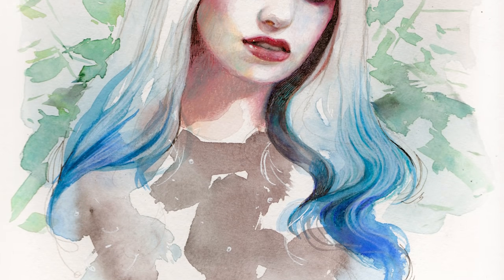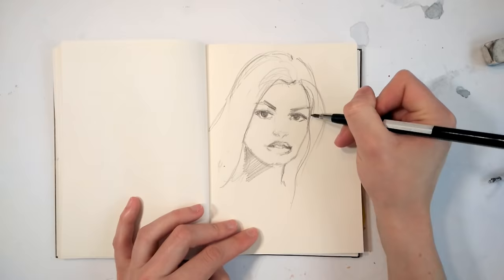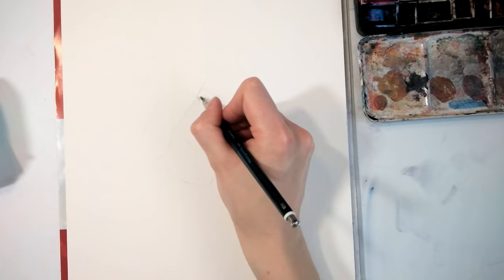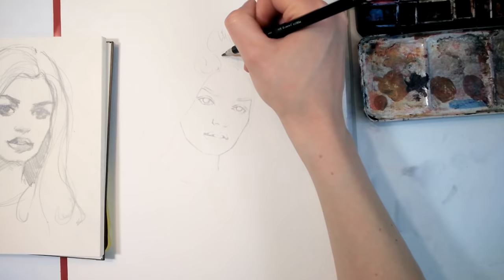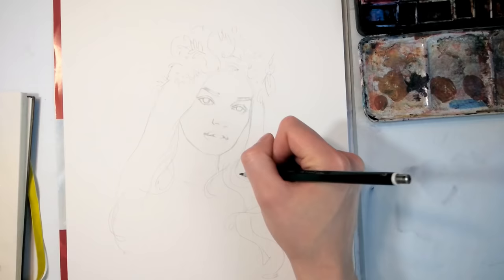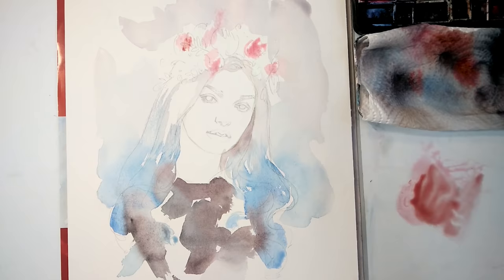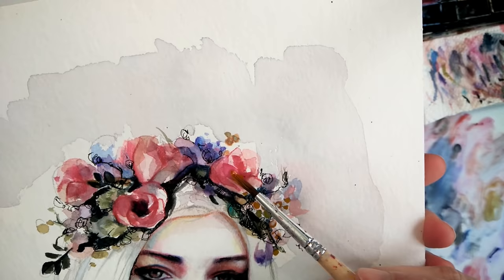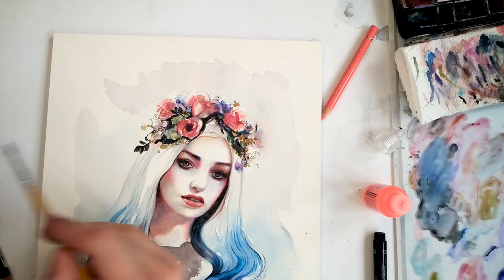Watercolor Tutorial | How to paint a portrait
In this watercolor tutorial, I paint a dreamy flower maiden with watercolors, colored pencils and a black ink pen.

Materials:
- Fabriano 300 gm hot pressed Watercolor Paper
- Watercolors from Schmincke, Windsor & Newton and Horadam
- Brushes: from Van Eyck and Boesner
- Watercolor box from Schmincke
- Color pencils: Polychromos, Luminance and more
- black ink pen

The reference is based on the beautiful model Jennifer Broders and photographed by the talented photographer Zenna Hodge 💜